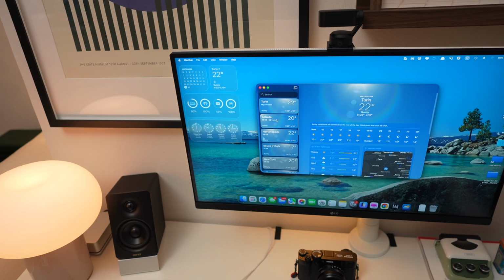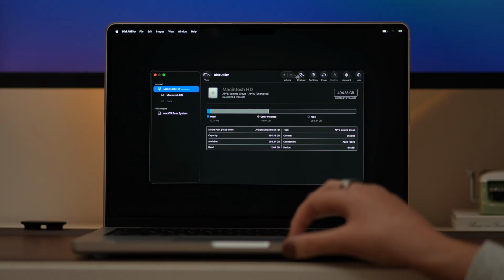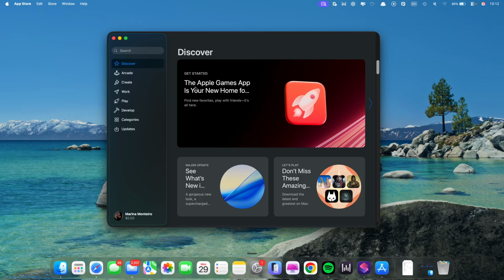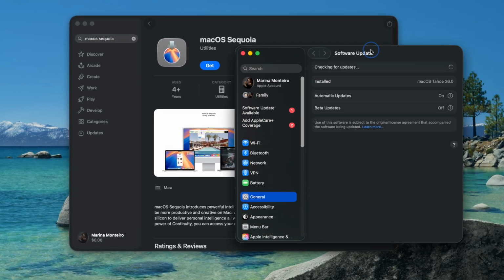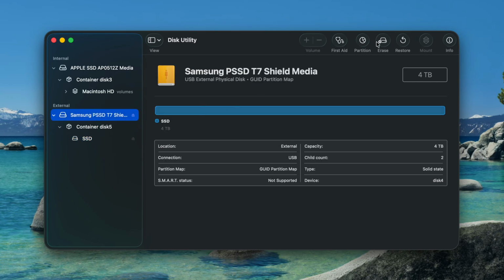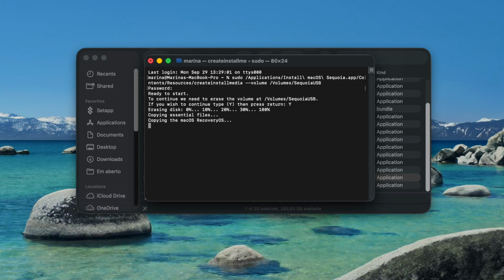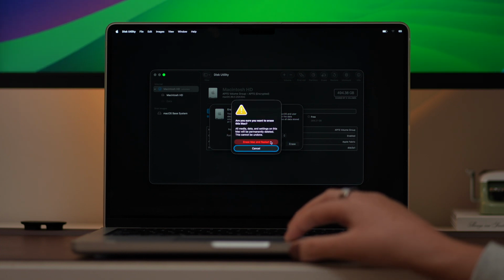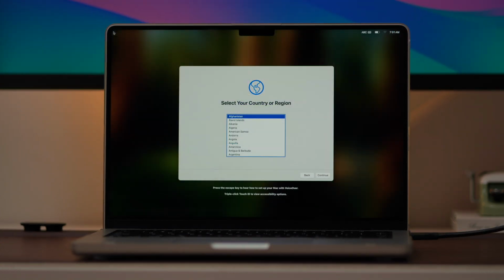How to downgrade from macOS Tahoe to Sequoia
Upgraded to Tahoe and now regret it? Here’s how to downgrade back to Sequoia safely.
👉Grab your free CleanMyMac trial to solve performance issues with ease

Follow 5 steps to downgrade from macOS Tahoe to Sequoia:

Step 1: Back up your files with Time Machine, iCloud, Dropbox, or another service

Step 2: Download macOS Sequoia

Step 3: Prepare a macOS Sequoia installer
Use Terminal with:
sudo /Applications/Install\ macOS\ Sequoia.app/Contents/Resources/createinstallmedia --volume /Volumes/SequoiaUSB

Step 4: Erase your Mac
Enter Recovery, choose Disk Utility, select your main drive and click Erase, format it as APFS.

Step 5: Reinstall macOS Sequoia
Plug in your bootable USB and select Install macOS Sequoia. Follow setup.

Contents:

00:00 — Intro
00:35 — Back up your files
01:37 — Download macOS Sequoia
01:59 — Prepare a macOS Sequoia installer
03:09 — Erase your Mac
03:45 — Reinstall macOS Sequoia
04:15 — Outro